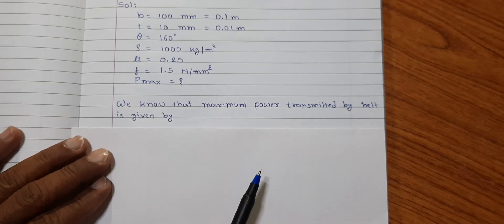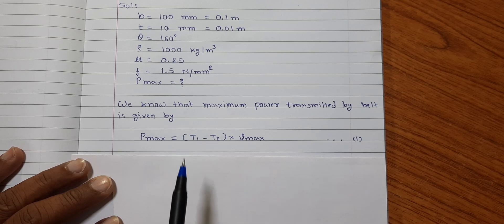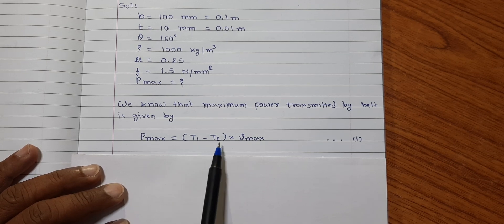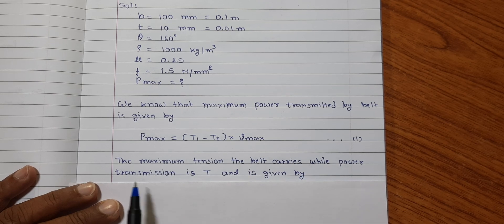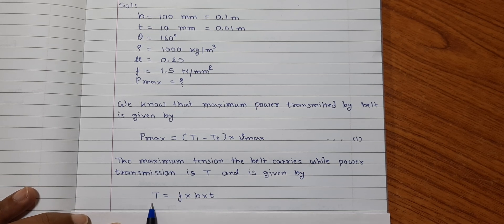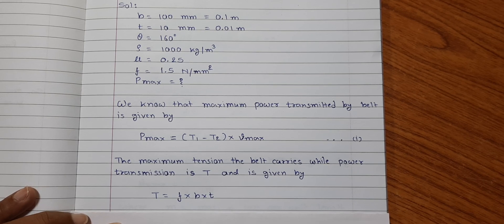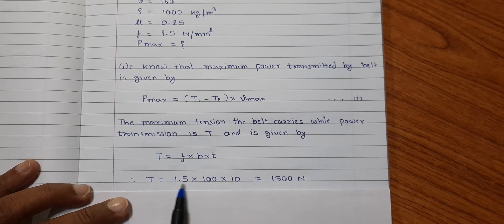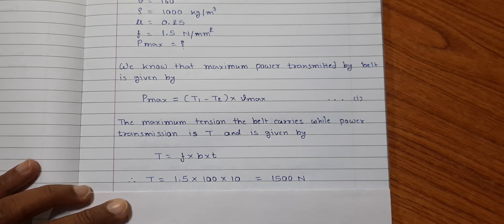BELT DRIVE PROBLEM 11 SSR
BELT DRIVE PROBLEM: How to calculate the maximum power transmitted by the belt drive considering the centrifugal effect.